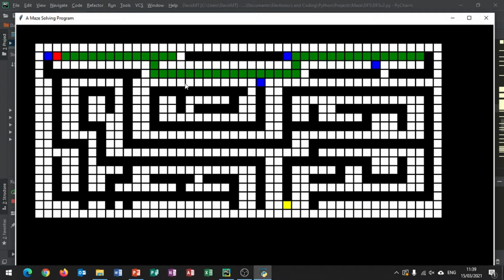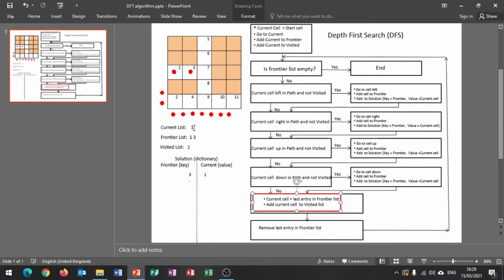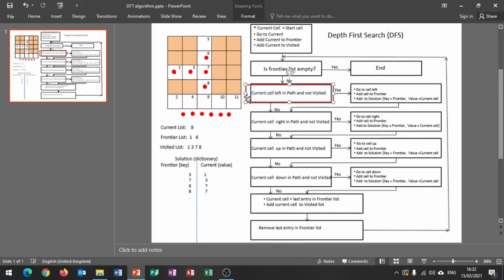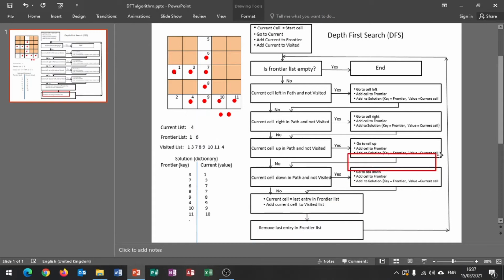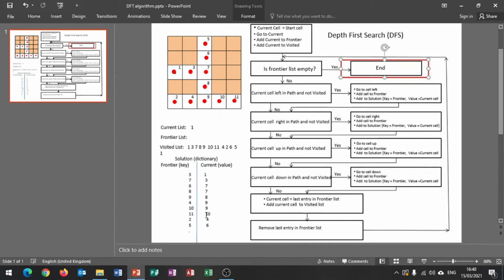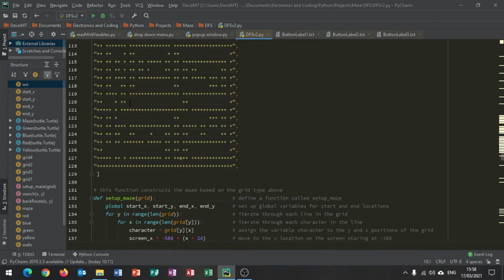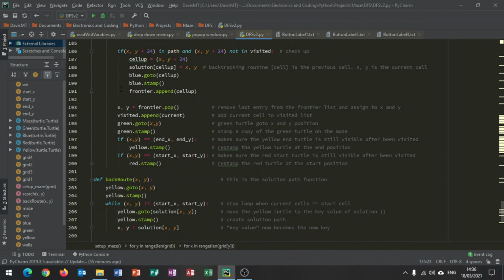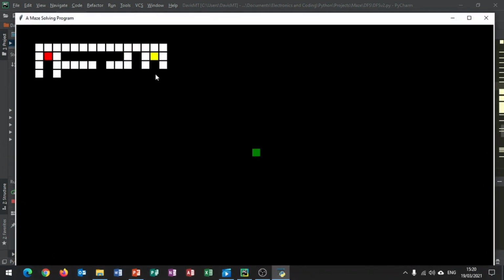Depth First Search maze solving program written in Python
Depth First Search maze solving program written in Python which includes the algorithm used to create the code.